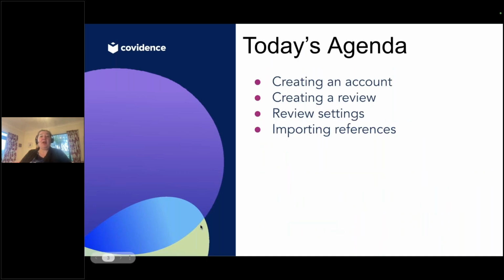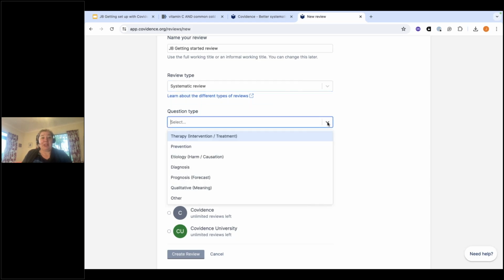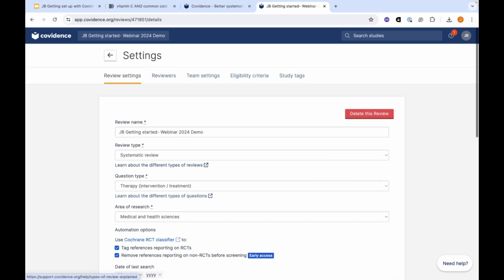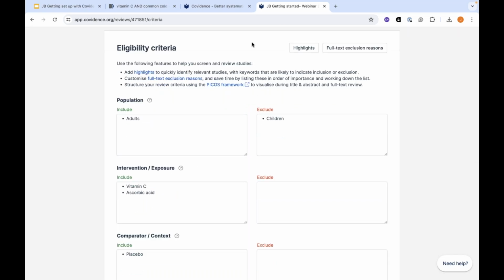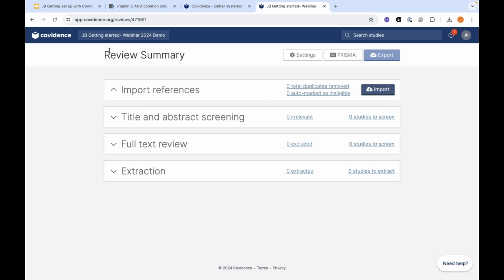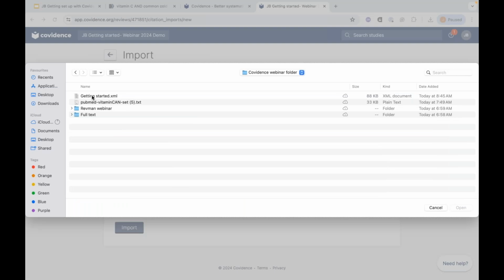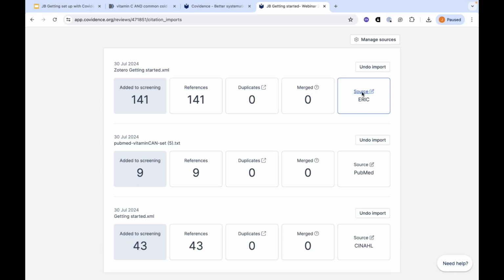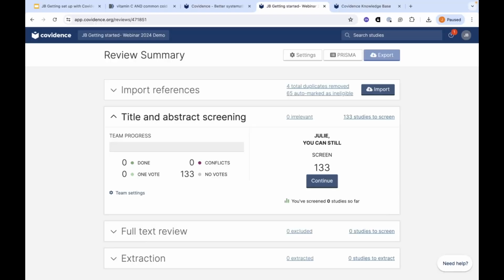Step 1: Setting up the review in Covidence (August 2024)